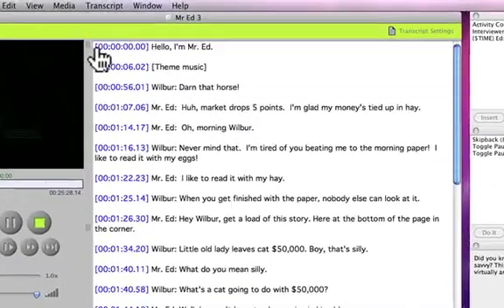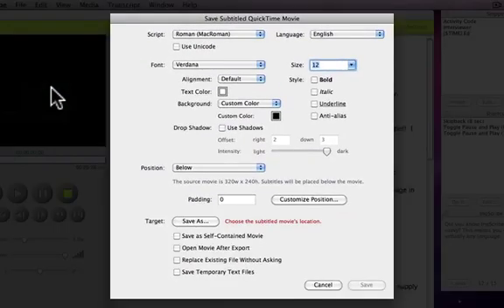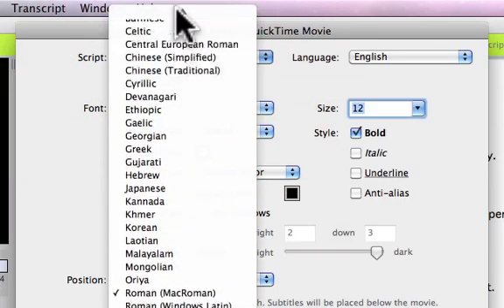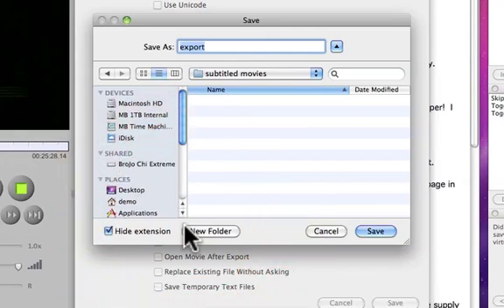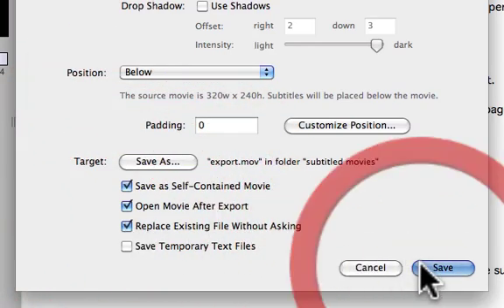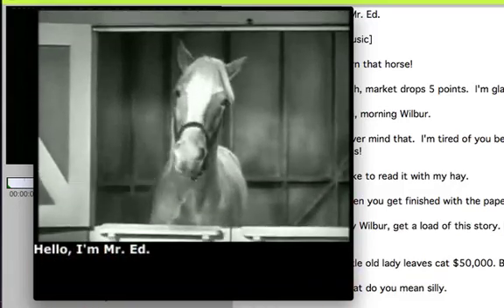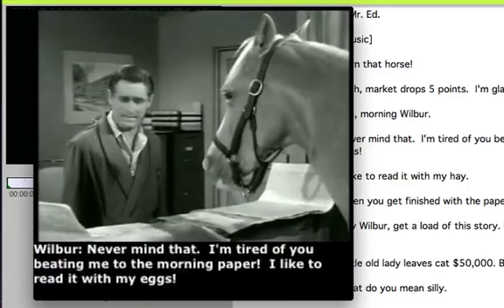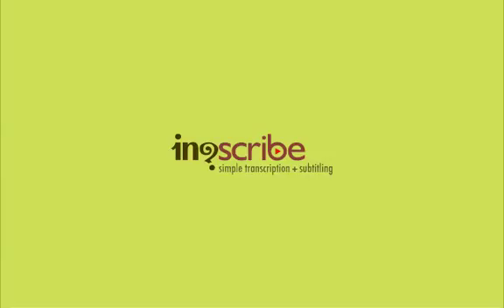How to Easily Add Subtitles to a Movie using InqScribe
Here's how to create movies with professional-looking subtitles using a time-coded transcript in InqScribe.